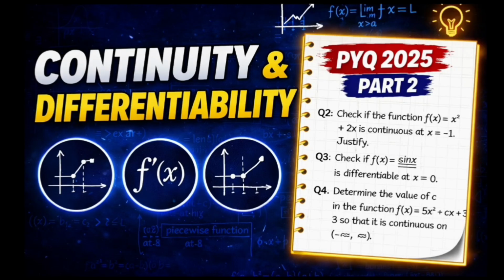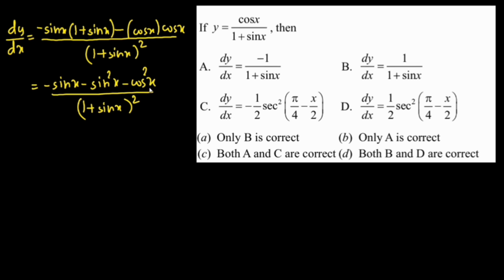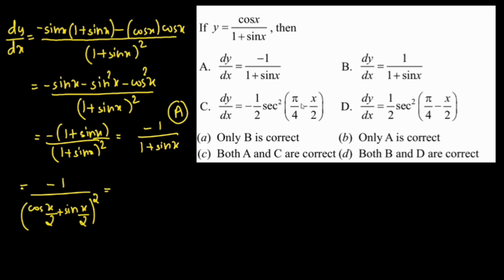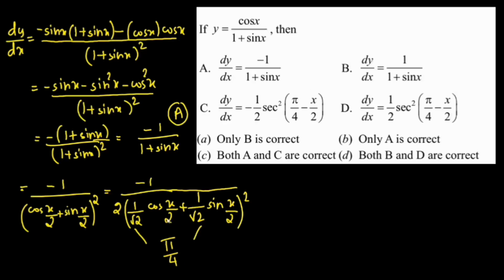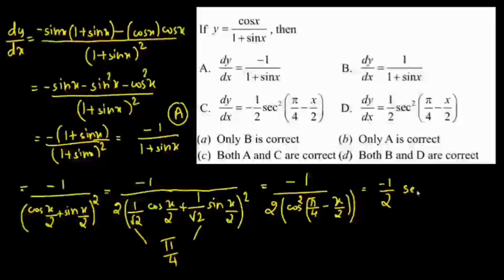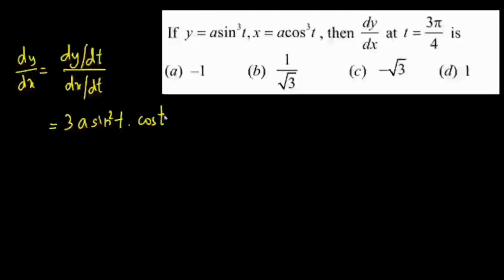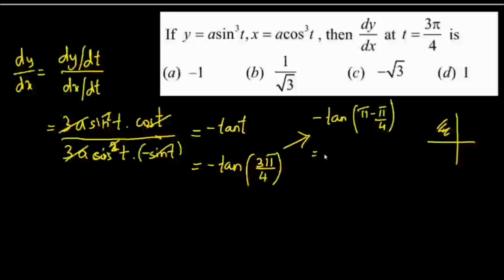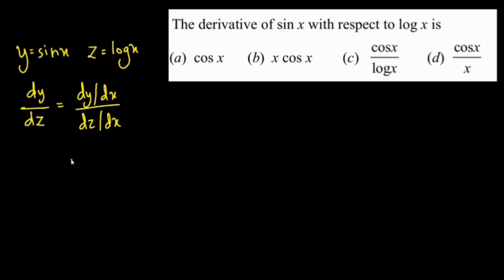Continuity and Differentiability PYQ 2025 | Part 2 | Must Do Questions 🔥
Continuity and differentiability PYQ 2025 | Part 2 🔥 | Must Do Questions for KCET

In this video, we solve important Previous Year Questions of Continuity & Differentiability (2025) step-by-step with clear concepts and shortcuts.

💡Learn easy tricks to solve questions faster and improve accuracy in exams !

👉Watch till the end & try answering before solution!